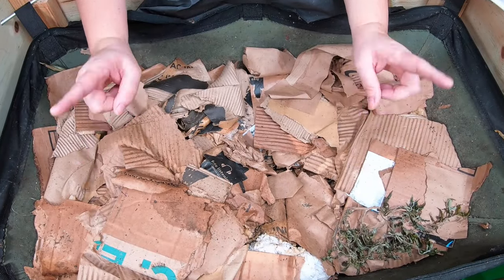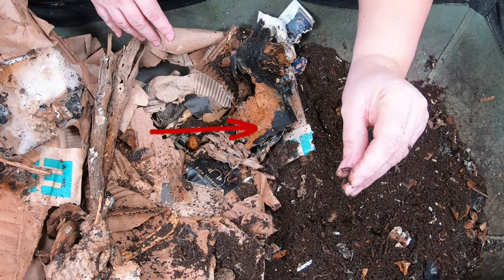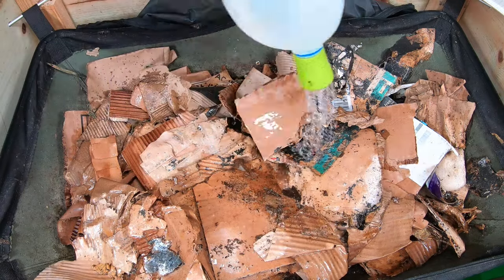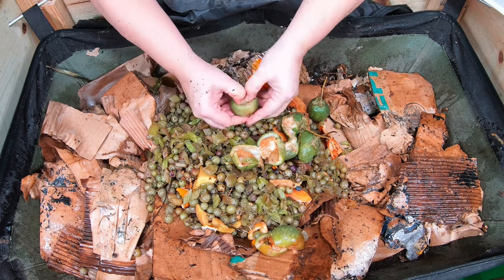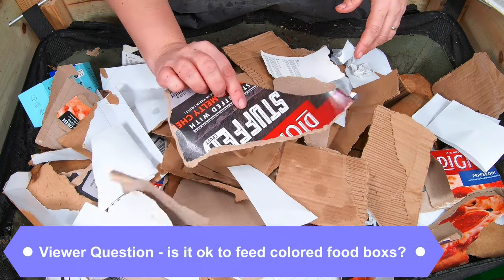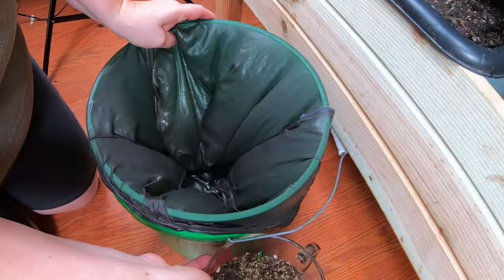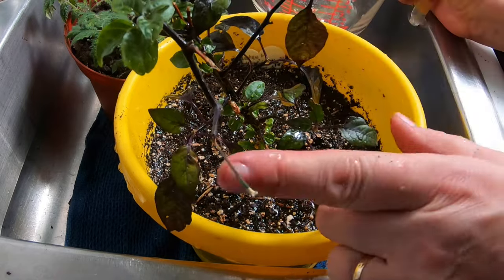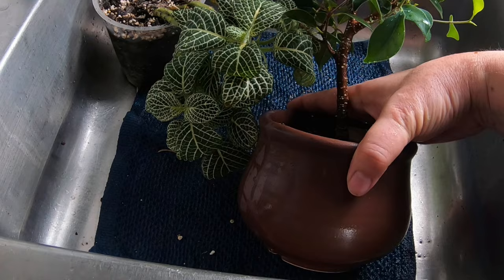Unlocking Secrets of Worm Tea with African Night Crawlers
African Night Crawlers- Making Simple Worm Tea and caring for my African Night Crawlers.
The ANC are in my Vermibag little mammoth.
10"x20.75" Seedling Heat Mat and Digital Thermostat Combo
Organic Alfalfa Meal for worm chow
5-Piece Set Sifting Pans – Set I use for bonsai soil and worm casings
Build a soil nutrient mix
Bon Tool 11-407 Utility Tub - 26" X 20"
200 Pack Muslin Bags Burlap Bags for worm tea
Down to Earth Organic Alfalfa Meal
Fish scale, Dr.meter Backlit LCD Display 110lb/50kg

pH meter TDS meter compo pack
Re useable Mesh bags to make worm tea
Coco coir Coco Bliss
Dry Organic Kelp Fertilizer
Liquid Kelp-for bedding and worm tea
Unsulfured Black Strap molasses- Bedding and worm tea
Utility Tub - 26" X 20"
Tetra 16172 Aqua Safe Fish Tank Water Conditioner
Worm Farmers Handbook Book
Worms Eat My Garbage Book
Vermiculture and Technology Book
Worm Farm Revolution
Uncle Jims European Night Crawlers